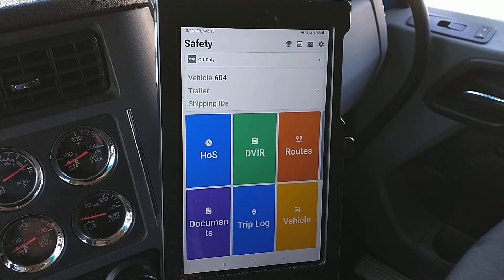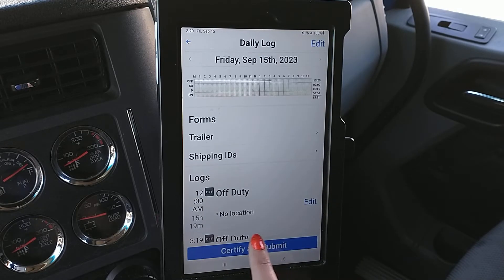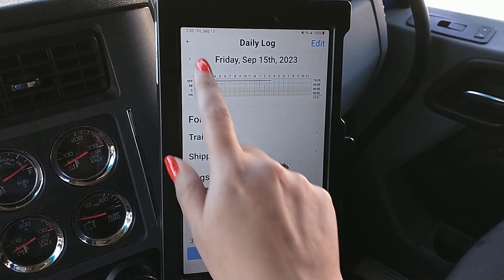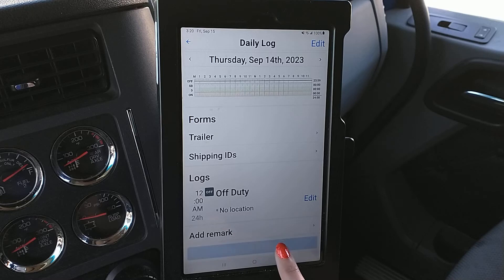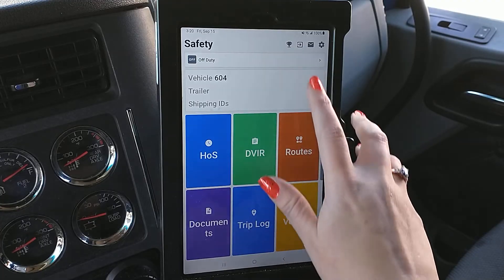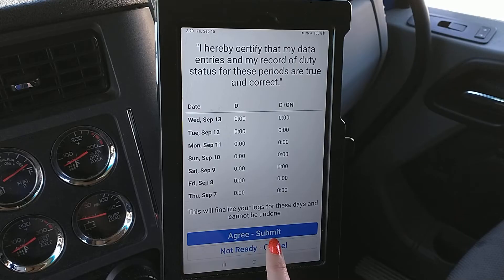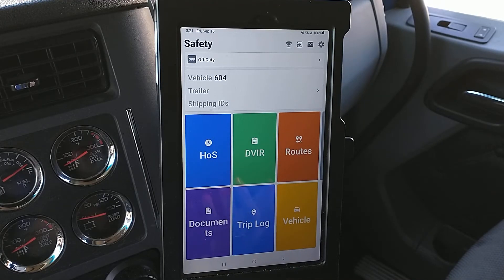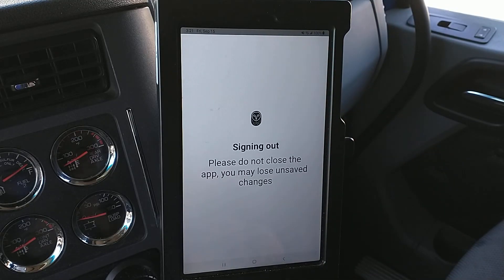Samsara- Certify Logs (3 ways)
Learn to certify your logs to avoid violation